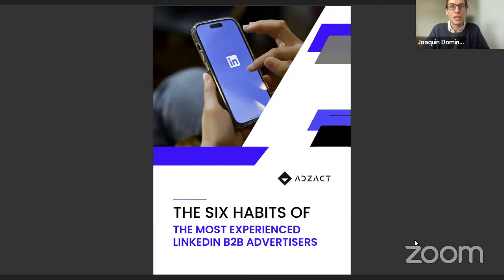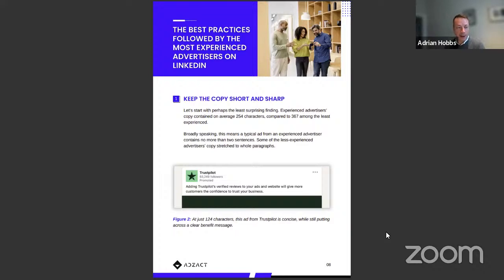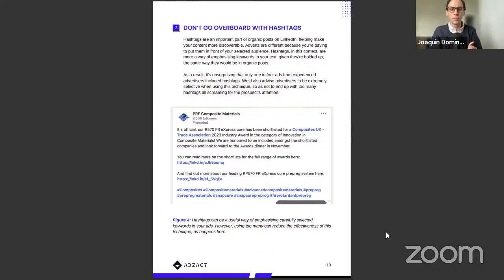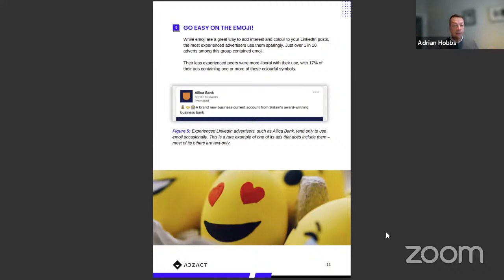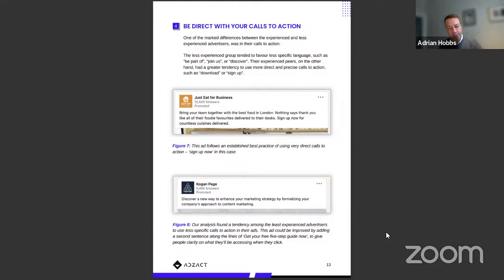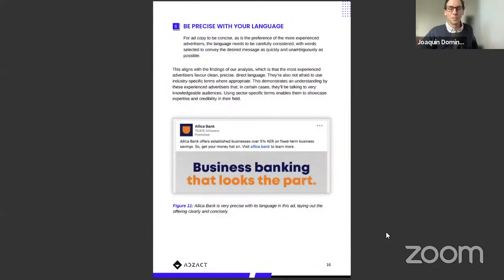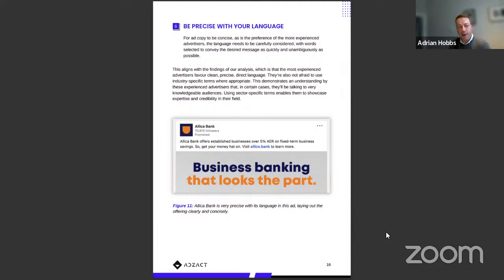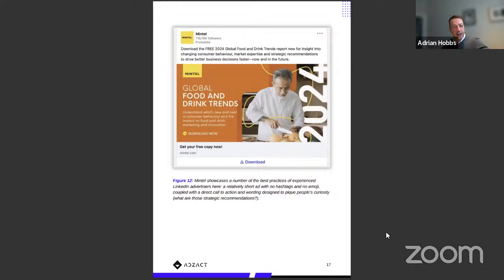6 habits of the most experienced LinkedIn advertisers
We analysed more than 20,000 LinkedIn adverts, comparing how the most experienced advertisers craft their copy to how the least experienced write theirs.   Get practical tips to refine your LinkedIn ads by following these six best practices of LinkedIn’s most seasoned B2B advertisers.